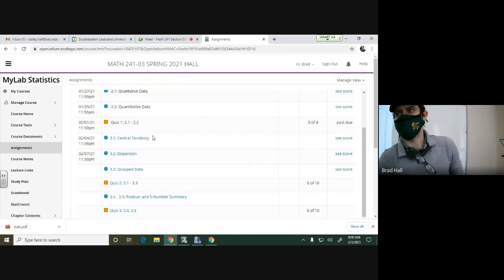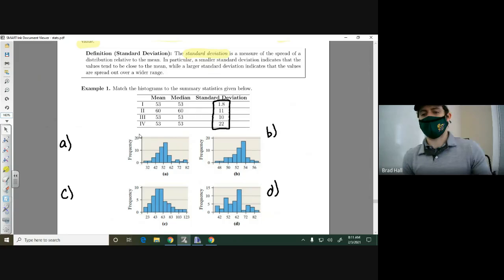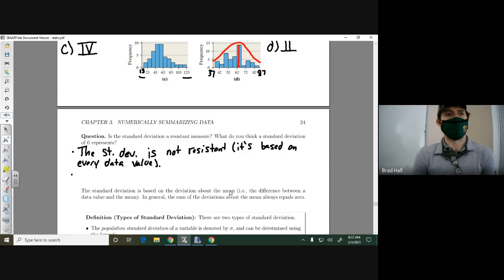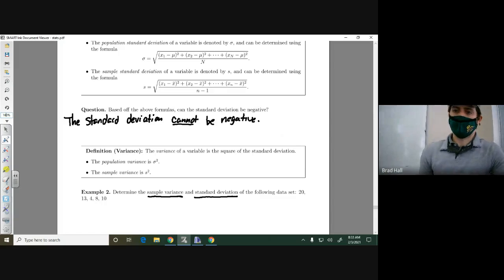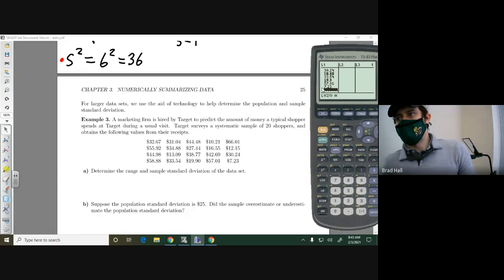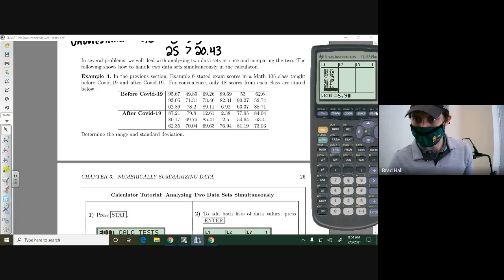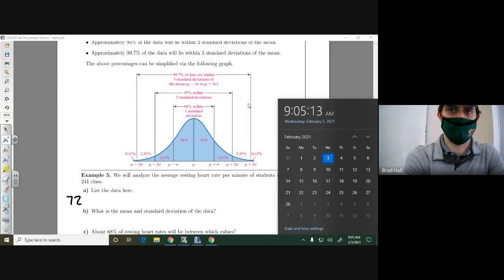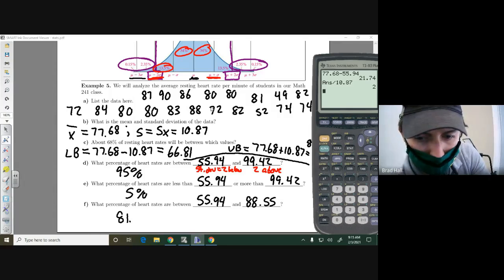Math 241 Section 03FV - Section 3.2 [February 3, 2021]